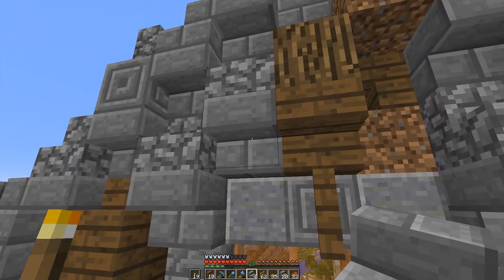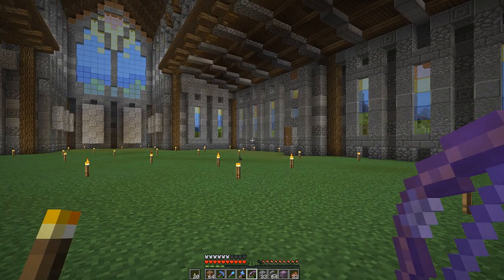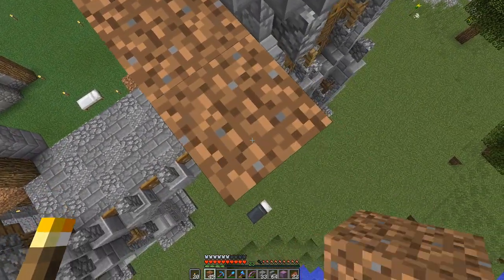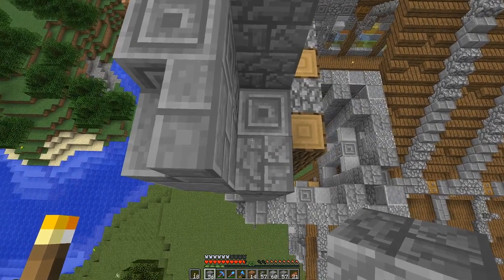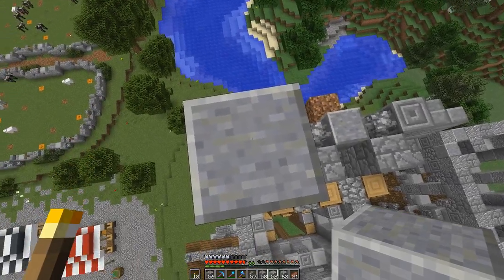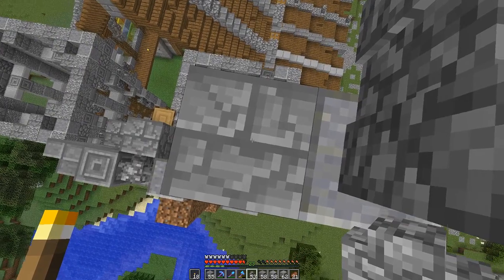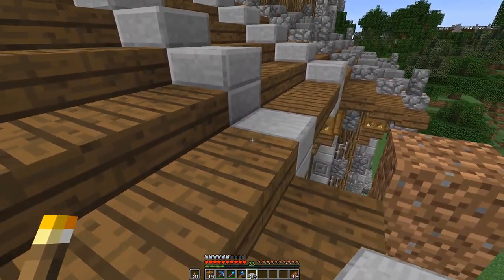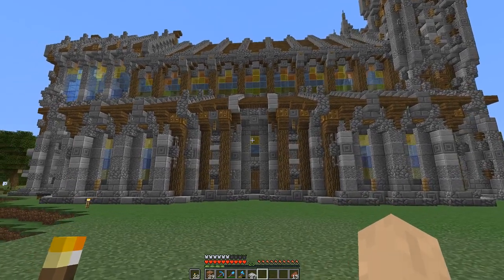Jagiland 069 - Cathedral Exterior Finished! - Vanilla Survival Minecraft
Jagiland is my Singleplayer Vanilla Survival Minecraft building and adventure world.